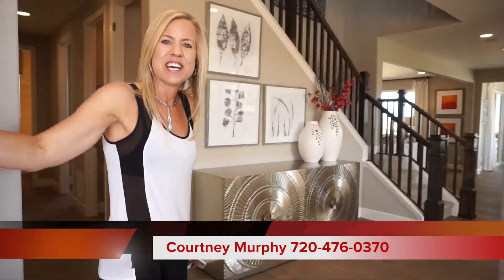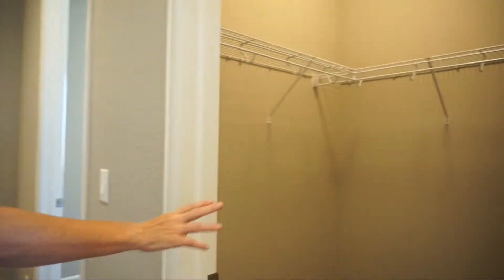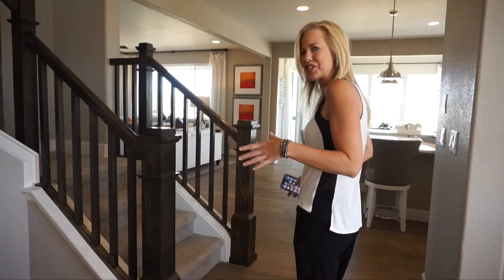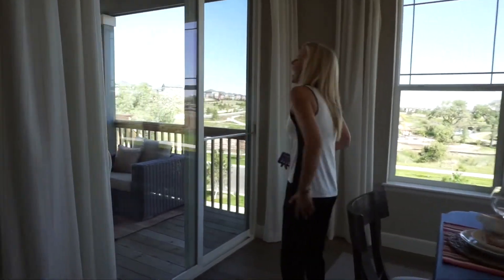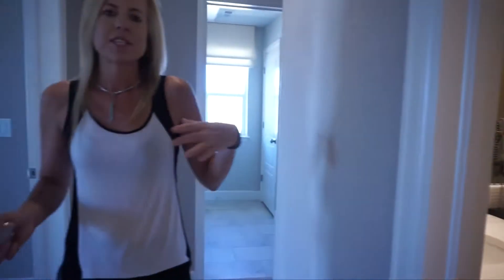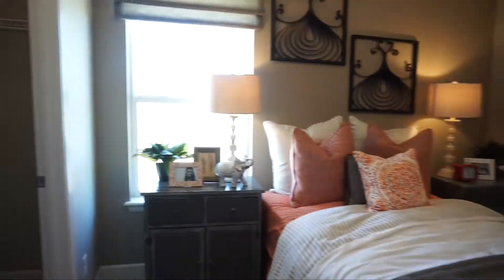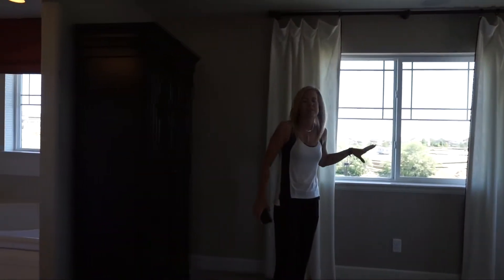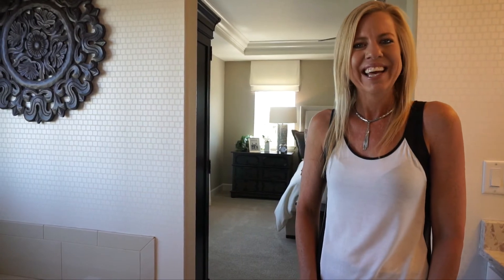New Homes in Aurora Colorado - Seth Model by Richmond at Southshore - Real Estate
Aurora, Colorado Real Estate
Shopping for a home in Aurora, Colorado?  Have you been to the Southshore community yet?  Southshore is name for it's location on the southern side of Aurora Reservoir.
There are several homebuilders at Southshore including Richmond American Homes.  Richmond is offering several collections at Southshore in Aurora.
This video takes you on tour of the Seth model which is part of their Hillcrest at Southshore collection.  The Seth is approximately 3,000 square feet, not including the basement.  The Seth has 4 bedrooms, 2.5 baths and a 2 car garage.
To see this home in person or for help in finding your new home in Aurora contact Courtney Murphy at or . Courtney is a Denver metro Realtor who specializes in new built home sales.  Don't start your house shopping without her.

Denver Real Estate Market Update | January 2022